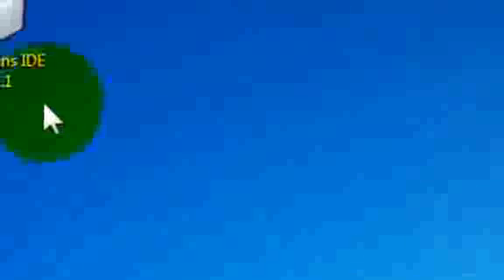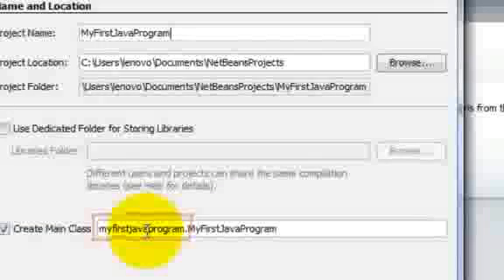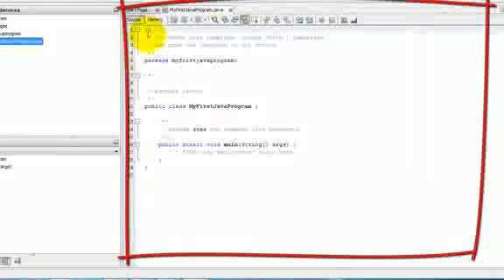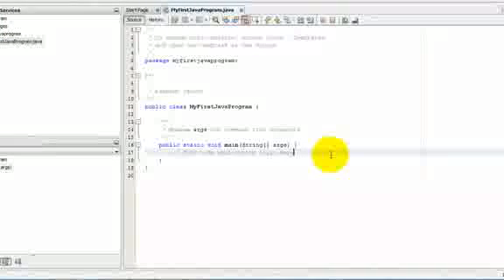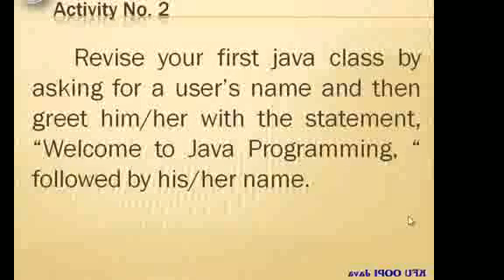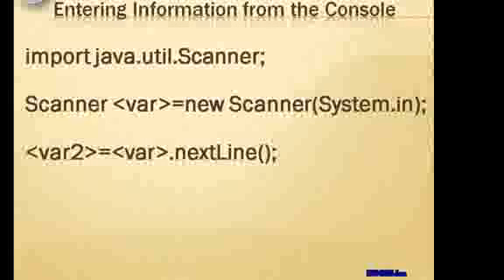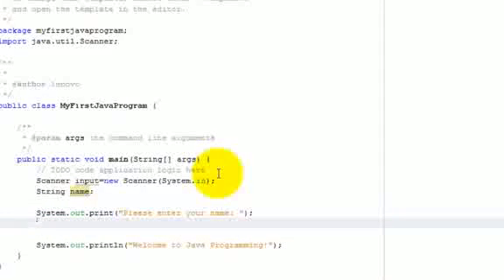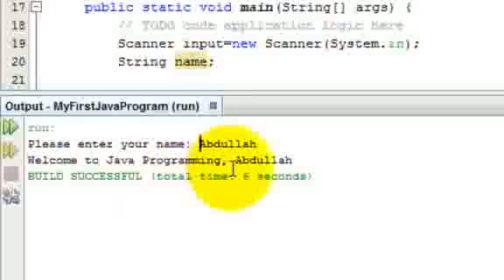JAVA Programming Tutorial My First Java Program with 2 activities